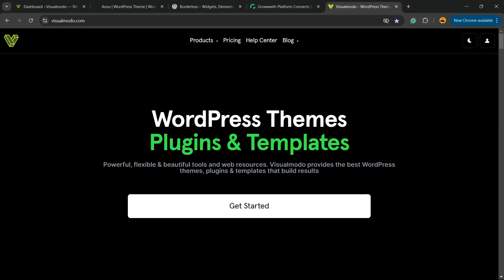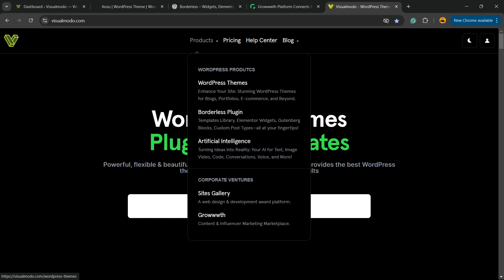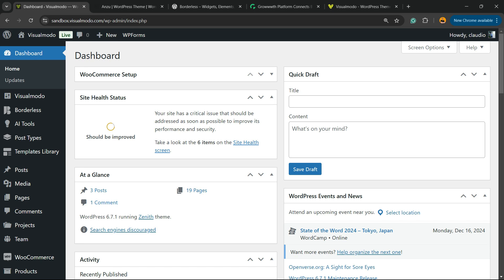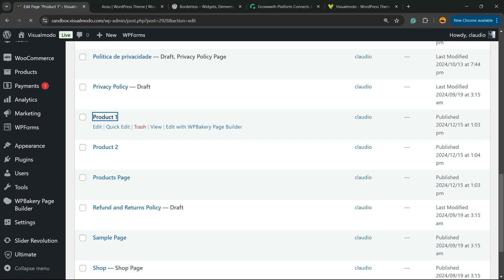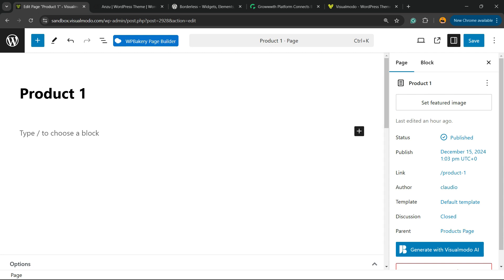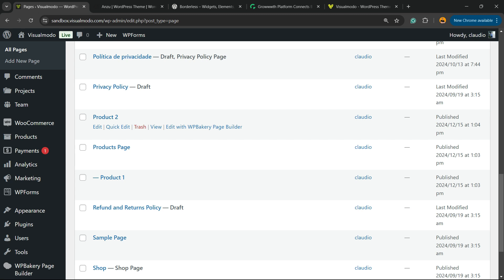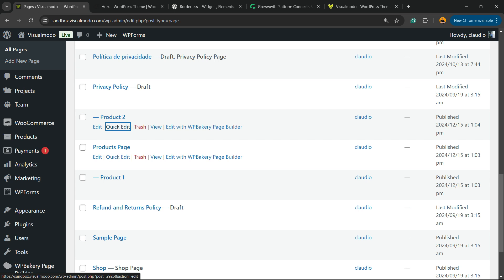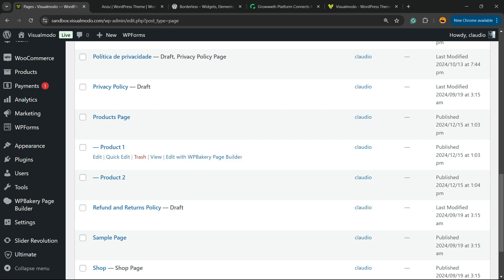How to Create a Child Page in WordPress? Guide & Tutorial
Want to organize your WordPress site better with a child page structure? In this tutorial, we’ll show you step-by-step how to create child pages in WordPress to improve navigation, SEO, and user experience on your website! 🚀

💡 What You’ll Learn in This Video:
🛠️ What is a child page in WordPress and why it’s useful.
📋 How to create a parent page and assign child pages.
🔄 How to customize the URL structure for better SEO.
⚙️ Tips to manage your WordPress pages like a pro!
📢 Why Create Child Pages?
Organizing your website with parent and child pages creates a cleaner structure, enhances user navigation, and boosts search engine rankings. Whether you run a blog, business site, or portfolio, this is a must-know skill!

💬 Join the Discussion:
Have you used child pages on your site? Share your experiences or ask questions in the comments below!